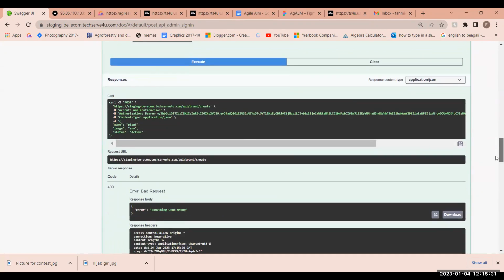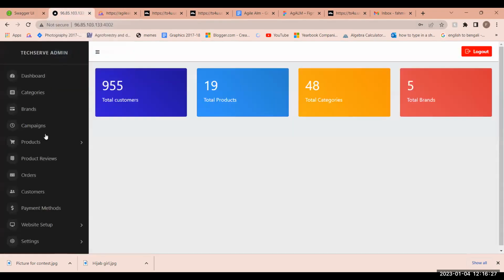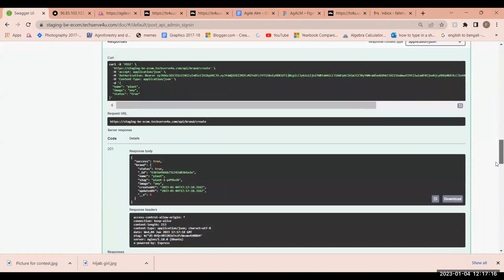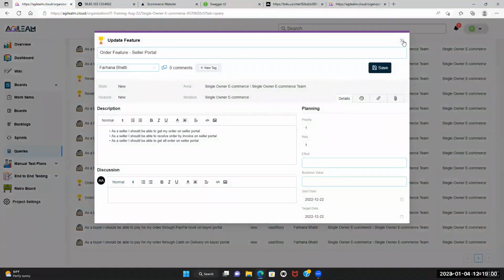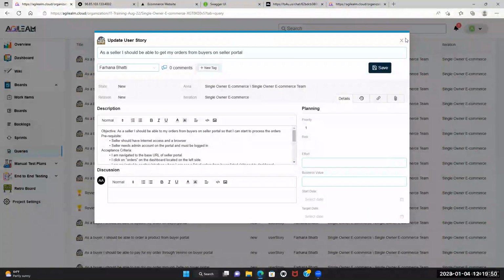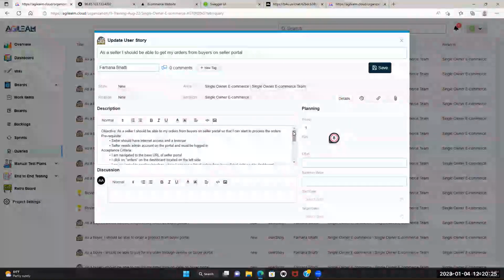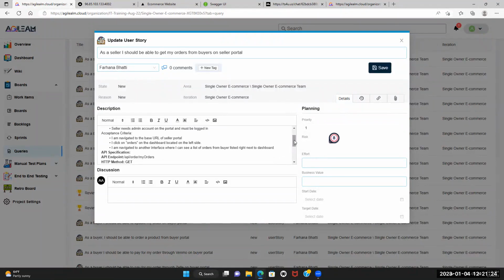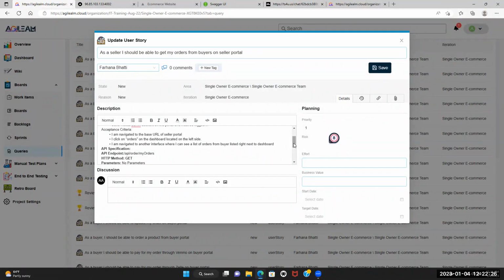Master API Integration & Agile User Stories: Step-by-Step Guide!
1. The team discussed troubleshooting an issue with an API token.
2. They made changes to the request body and corrected the status to true to resolve the issue.
3. They discussed the use of an ID for editing and viewed order information on the seller portal.
4. Feedback was given on improving acceptance criteria for a feature story related to sellers getting orders from buyers on the seller portal.
5. Suggestions included adding prerequisites such as buyers having ordered the product and specifying details that sellers should view when accessing orders.

Our Office address:
30500 Van Dyke, Ste- 201

Unlock the secrets to successful API integration and agile user story development with our comprehensive step-by-step guide! In this video, we delve into the essentials of mastering API integration, ensuring that you can connect different applications seamlessly and efficiently.

We'll also explore how to craft effective user stories that align with agile methodologies, helping your team to deliver high-quality software that meets user needs. Whether you're a developer, project manager, or product owner, this guide provides invaluable insights and practical tips to enhance your skills.

Key topics covered in this video include:
- Understanding API fundamentals and best practices
- Step-by-step process for integrating APIs into your projects
- The importance of user stories in agile development
- Techniques for writing clear and actionable user stories
- Real-world examples and case studies to illustrate key concepts

Join us on this journey to become an expert in API integration and agile user story development.

Watch now to take your development projects to the next level!